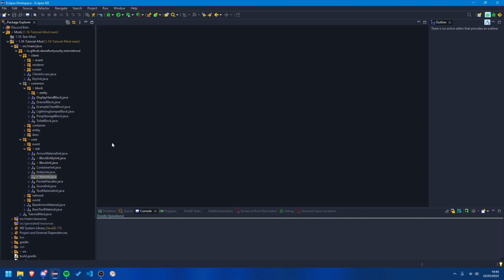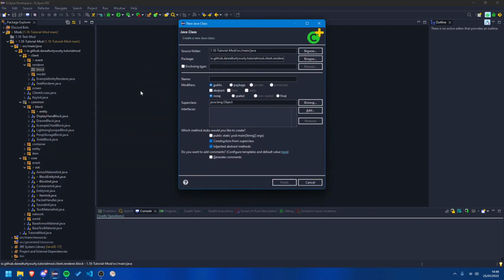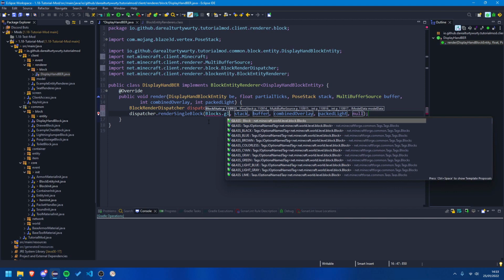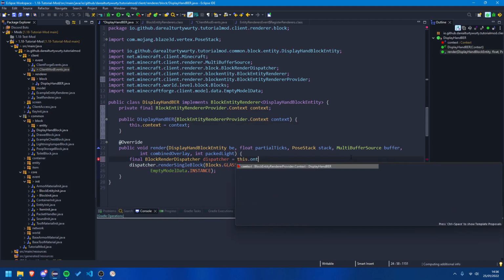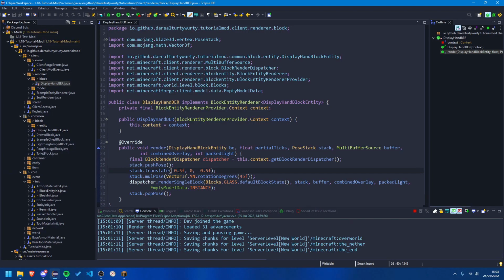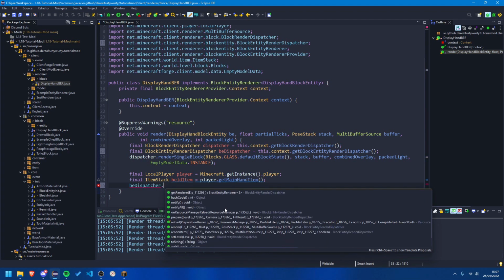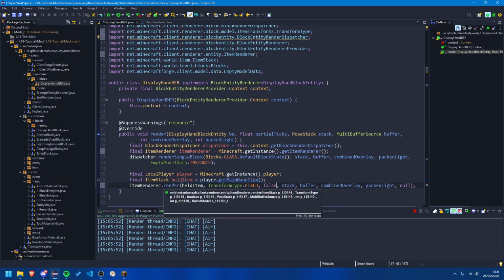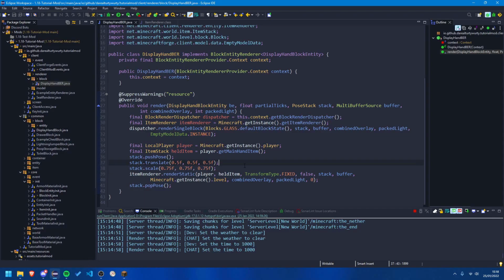1.18 Minecraft Forge Modding Tutorial - Block Entity Renderer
In this video, I show you how you can create a Block Entity Renderer (BER), allowing you to have your Block Entity do any special rendering, such as rendering an item in the world.

In the next video we will be covering the energy capability!